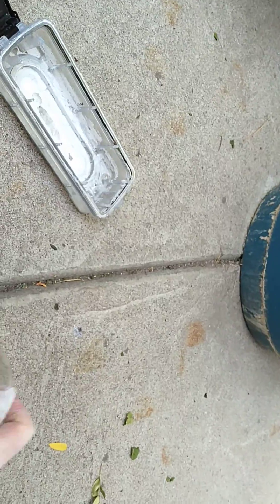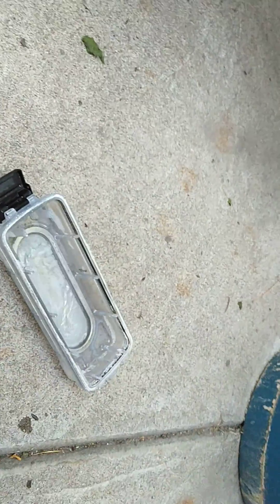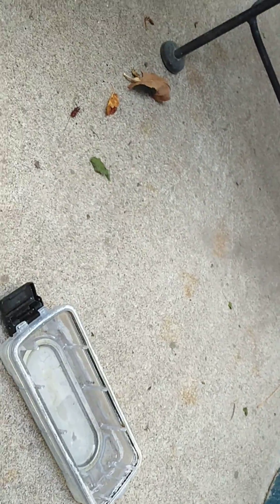Mixing methylene chloride and bleach to see what happens! Don't try this at home!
Very dangerous!  Methylene chloride is toxic!